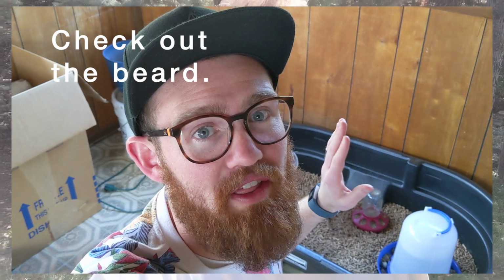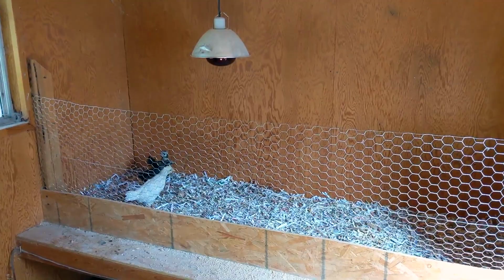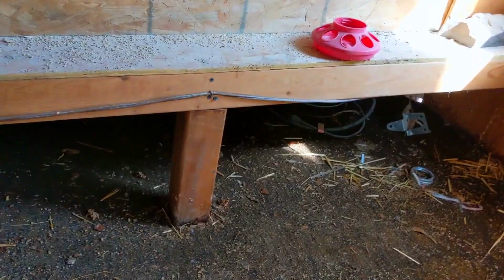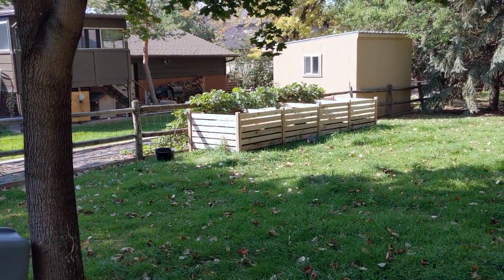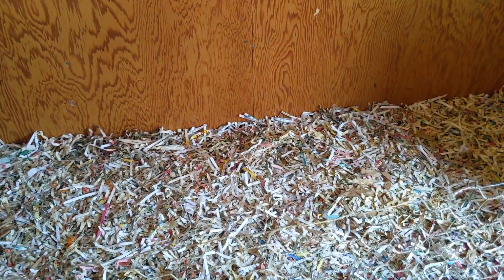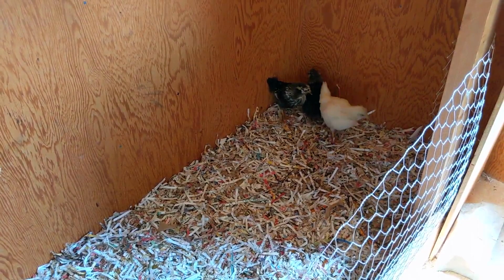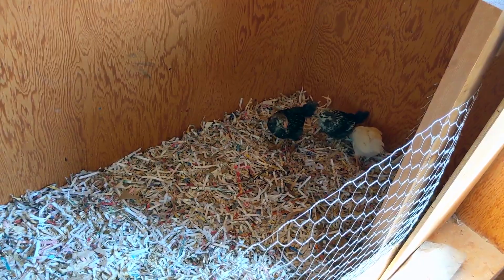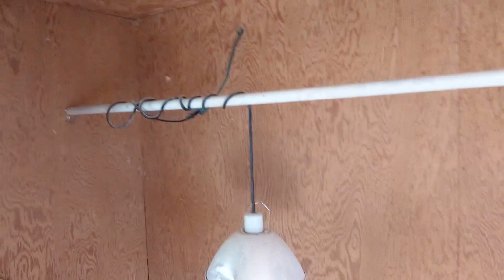Rethinking HOW you do your Chick Brooder + a Tip to Save Chicks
Welcome to the homestead! Today we're talking about our NEW chicken brooder!

A few key points to takeaway when designing your own chicken brooder:

LOCATION: keeping it out of the way is helpful. We used to have ours in our sunroom which we walked by or through everyday multiple times a day. We have small children so they would always want to handle the chicks and that much attention kind of traumatized the chicks (those chicks are now adults and are now absolutely fine with the kids). Choose a location that is out of the way and not traveled to often. These chicks are babies after all and they nap multiple times a day and are up at night. If that sleep schedule gets tampered with then it can make things a little stressful on them.

BEDDING: Use all of that junk mail that won't stop coming! We use our newspapers and junk mail, old bills, anything that doesn't have that slick surface. We save that up and then set the kids to work every few weeks or so at shredding the paper with the paper shredder (such a fun chore!). This can be a bit of a puffy terrain for day-old chicks to handle but they mat it down quickly and are quite comfortable. In the 3 weeks that our 16 chicks used the brooder, we added fresh bedding on top twice. Pretty easy.

CONSIDER CLEANUP: Our chicken brooder is now right next to our compost bins. When the chicks move out at 3 weeks old, we give the bedding a few days to fully dry out and then rake and sweep all of the bedding into a bin that we walk over to our compost bins. Pretty easy.

Thanks.